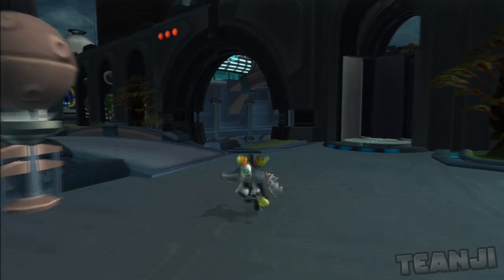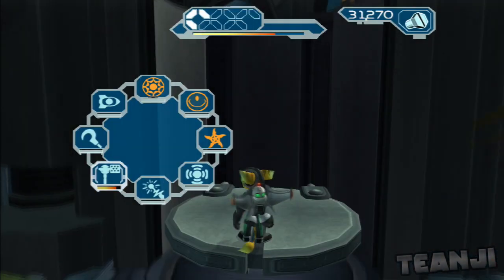Let's Play: Ratchet & Clank 2 (Trilogy Edition) - Episode #012: Wis Was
-- Description --
Ratchet & Clank is a classic Platformer created by Insomniac Games, the studio that was also behind the amazingly fun Spyro The Dragon series that was originally created for the first Playstation console. Run wild on tons of different planets with dozens of crazy futuristic weapons and gadgets while you try and save the galaxy!

In the second game of the Ratchet & Clank series you take control of the familiar heroes from the first game -- Ratchet & Clank, a Lombax and his robotic companion. After having saved the galaxy they find themselves on a TV show and eventually reveal that they're bored with their now ordinary day-to-day life.
Conveniently the CEO of Megacorp happens to be watching the broadcast and informs them that he has a job available for them, to procure his Furby that was stolen by an avid collector... Erm, I mean, to retake a stolen animal (called a protopet) from a thief that plans to use it for undoubtedly nefarious purposes.

-- Episode Description --
::Episode #012: Wis Was::
Waas wiss?

--- Game Details ---
Game: Ratchet & Clank
Platform: PC
Genre(s): Platformer, Puzzle, Action & RPG.
Game Mode: Story.

-- Sourced Material --
The Intro of this series utilizes some paid-for Royalty Free Music produced by SicKids and is called "7 Years Later", additionally the Music for the Outro of this video also utilizes SicKids Music and is titled "Sweet Collsion".

-- Miscellaneous Details --
This video was filmed in High Definition (1280x720).
Episode and/or Part 12.